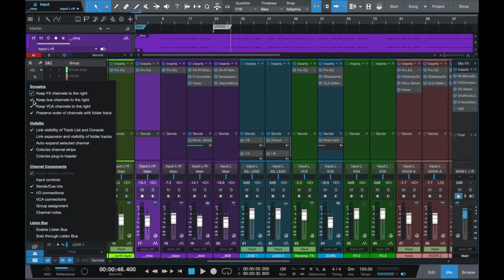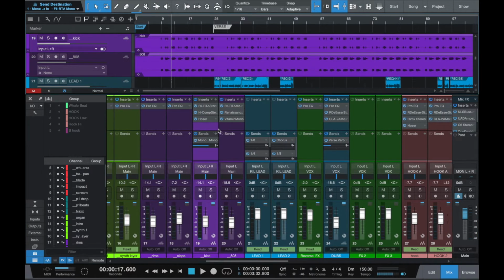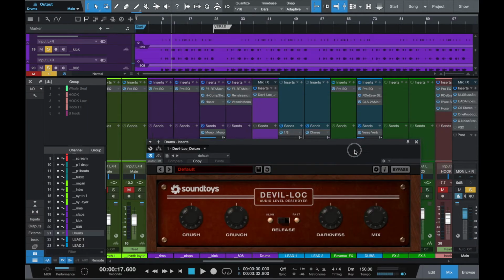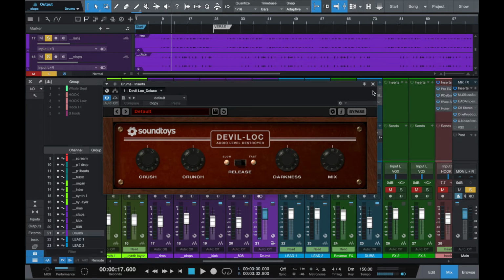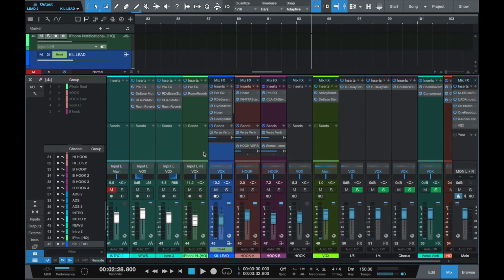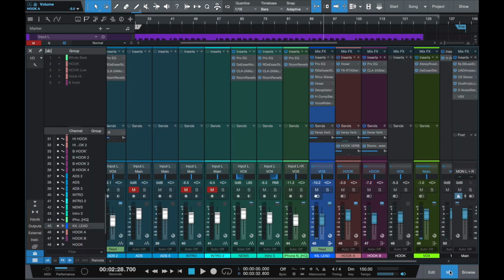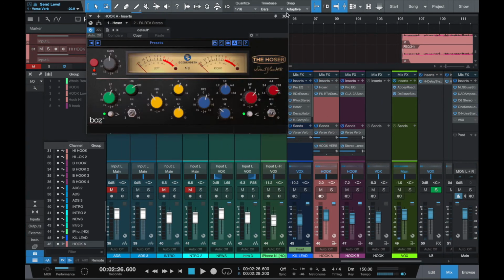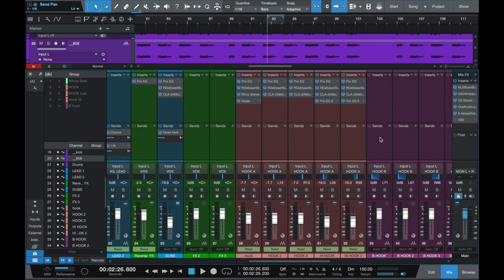How To Use Bussing | Bus Routing Explained Part 3 | Mixing Tutorial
Quick tutorial on my three part series describing everything about bussing!